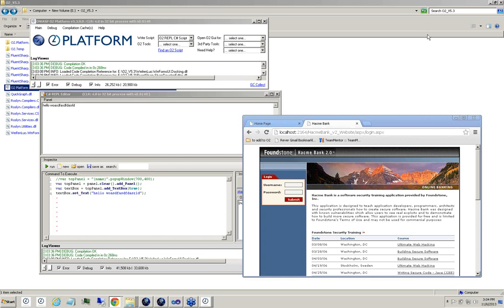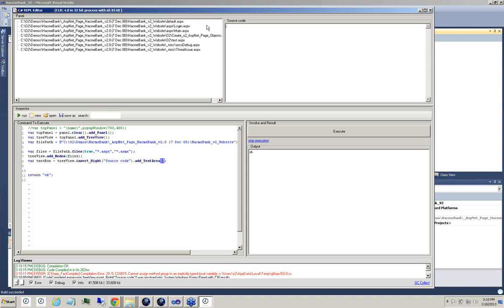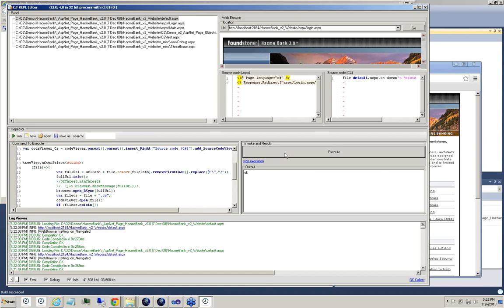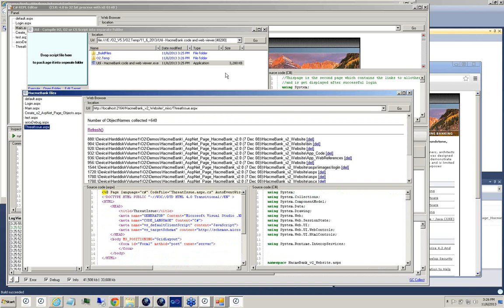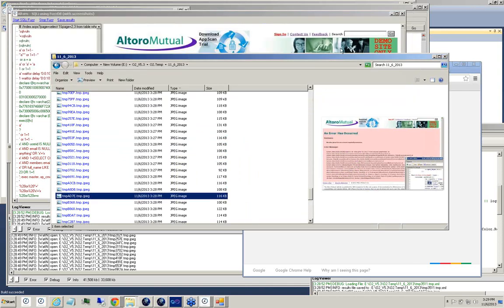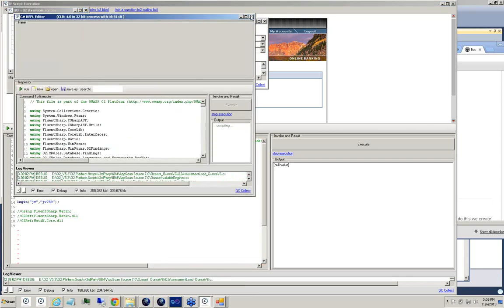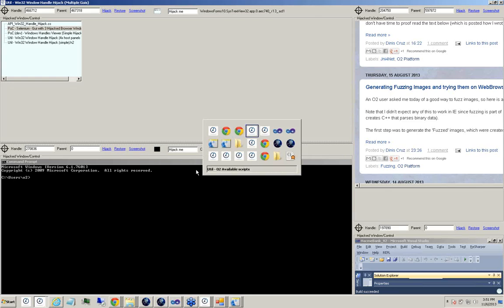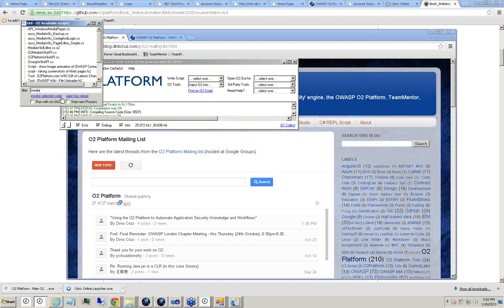OWASP Global Webinar - Using the O2 platform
Using the O2 platform to Automate Application Security Knowledge and workflows
2013/11/06

The O2 platform represents a new paradigm for how to perform, document and distribute Web Application security reviews.
O2 is designed to Automate Security Consultants Knowledge and Workflows and to Allow non-security experts to access and consume Security Knowledge

Collection of Open Source modules that help Web Application Security Professionals to maximize their efforts and quickly obtain high visibility into an application's security profile.